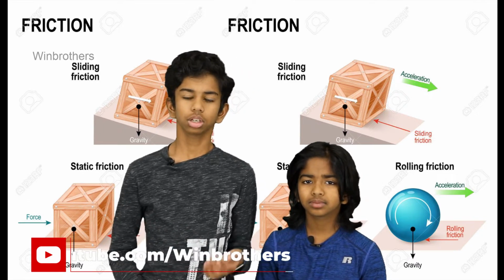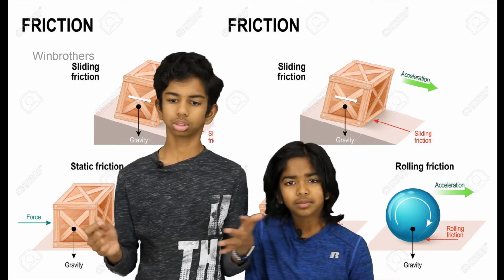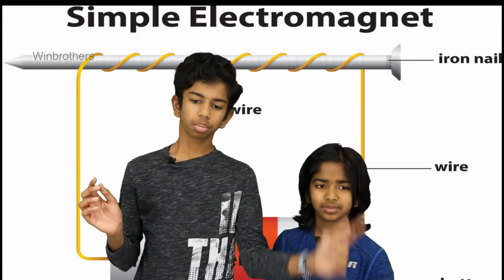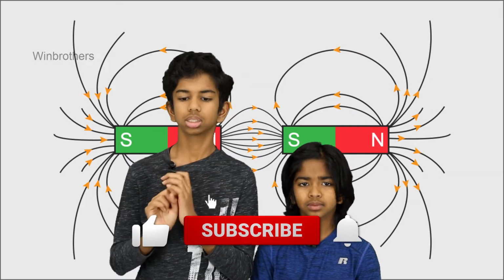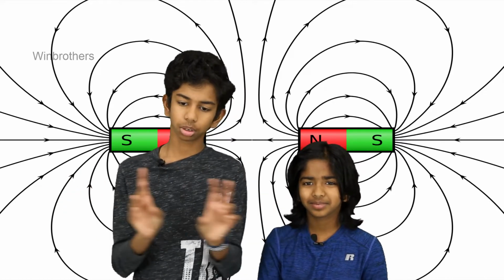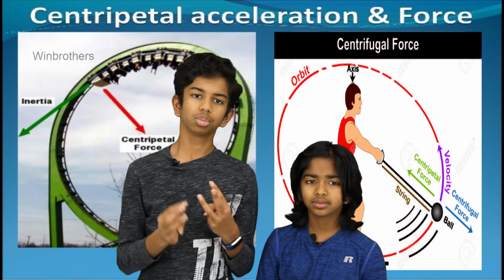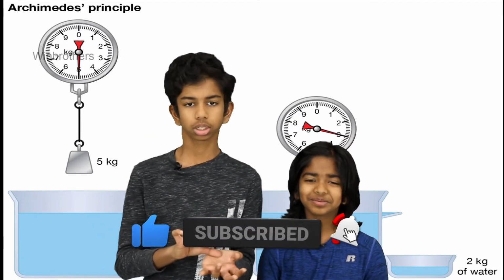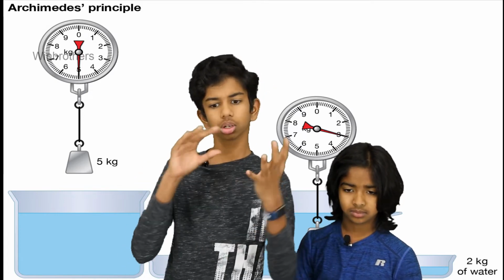Gravity Friction & Forces | Physics | Science Series | Winbrothers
Gravity Friction & Forces | Physica | Science Series | kids Winbrothers